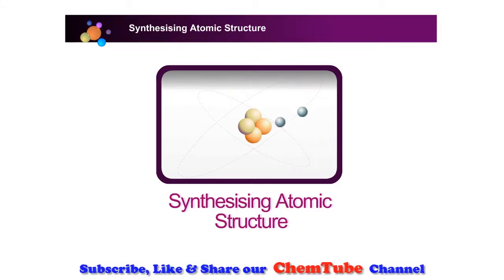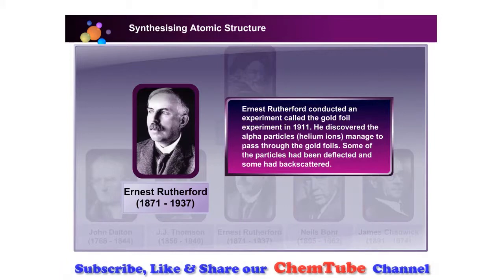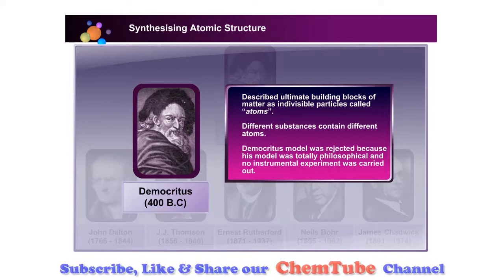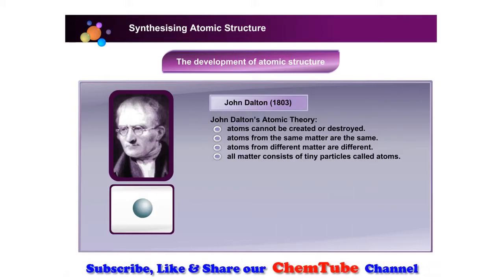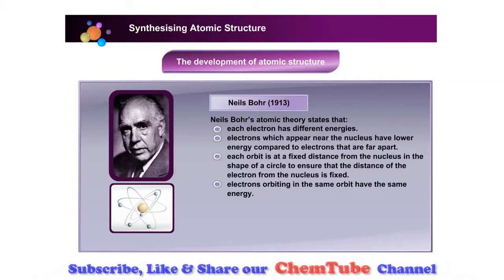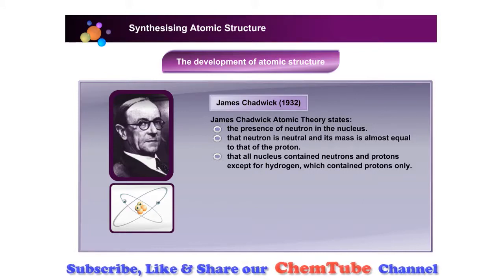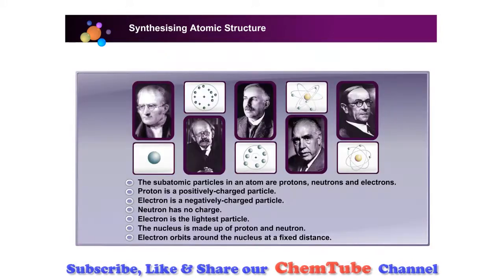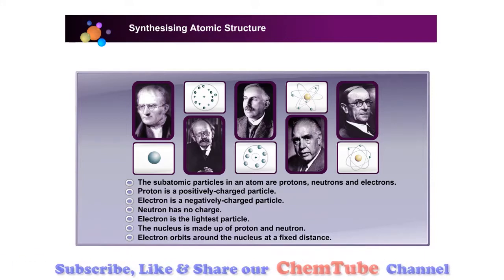Chemistry SPM: The Development of the Atomic Model (6 Minutes)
Modern atomic theory begins with the work of John Dalton, published in 1808. He held that all the atoms of an element are of exactly the same size and weight (see atomic weight ) and are in these two respects unlike the atoms of any other element. He stated that atoms of the elements unite chemically in simple numerical ratios to form compounds. The best evidence for his theory was the experimentally verified law of simple multiple proportions , which gives a relation between the weights of two elements that combine to form different compounds.

Evidence for Dalton's theory also came from Michael Faraday's law of electrolysis . A major development was the periodic table , devised simultaneously by Dmitri Mendeleev and J. L. Meyer, which arranged atoms of different elements in order of increasing atomic weight so that elements with similar chemical properties fell into groups. By the end of the 19th cent. it was generally accepted that matter is composed of atoms that combine to form molecules.